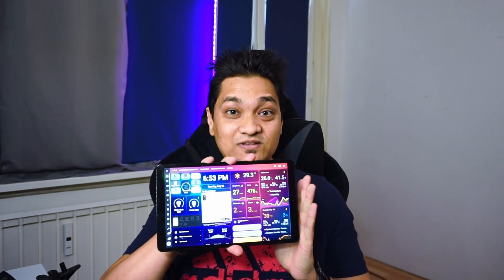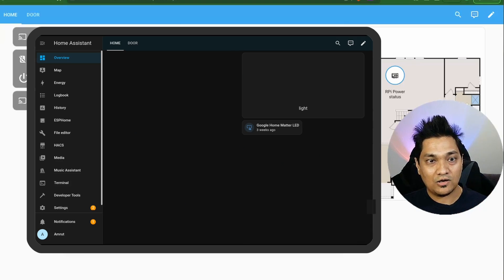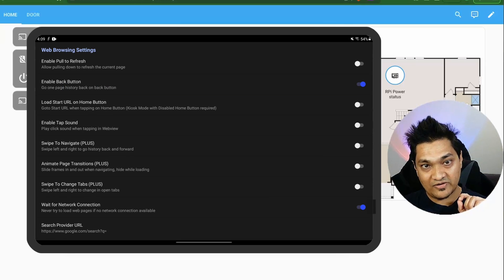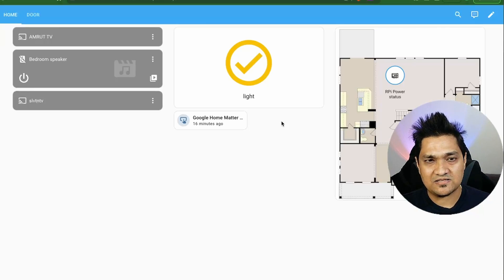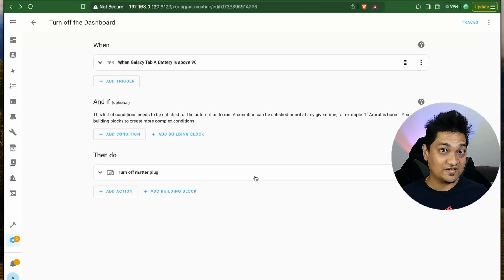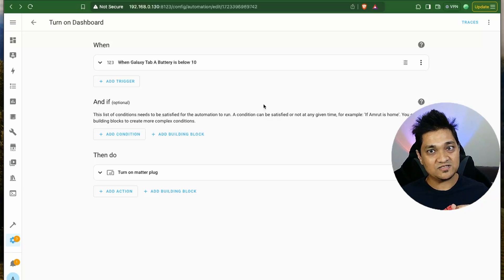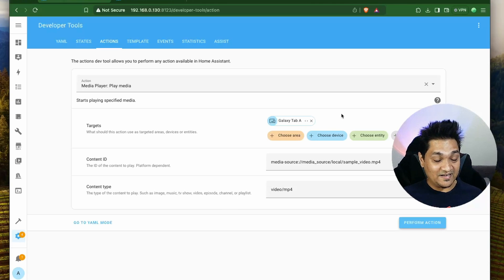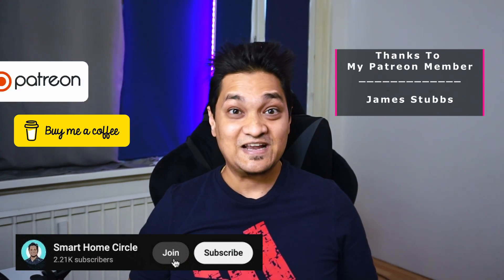🖥️ Smart Dashboard For Home Assistant With Music | Fully Kiosk Browser Integration | Full Guide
Integrate & Play music with Fully Kiosk Browser & Home Assistant

Gear I use :
Sony Alpha a6000 : Amazon India

Chapters

00:00 - Introduction
00:28 - Fully Kiosk Browser App Configuration
05:32 - Connecting The Tablet To Home Assistant
07:33 - Battery Charging Automation
09:07 - Battery Optimization In The Fully Kiosk Browser App
11:50 - Launch Website/URL With Automation
13:07 - Play Music with Voice Assistant
15:00 - Play Video in Fullscreen
16:33 - Whats Coming Next?